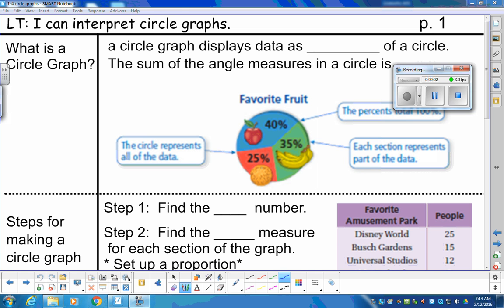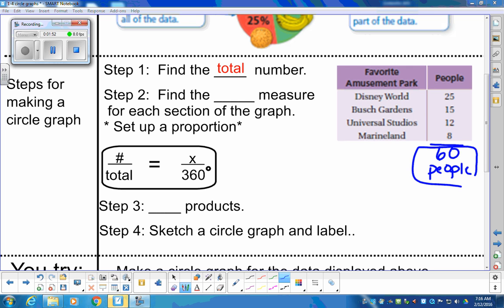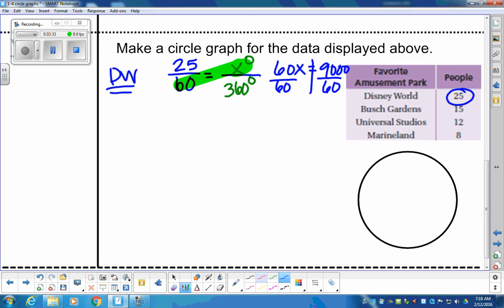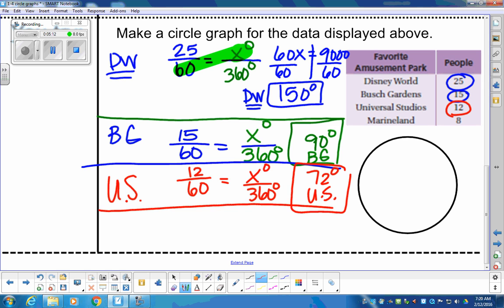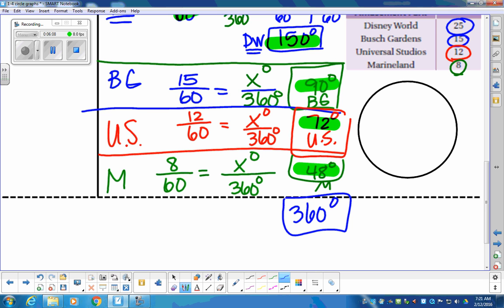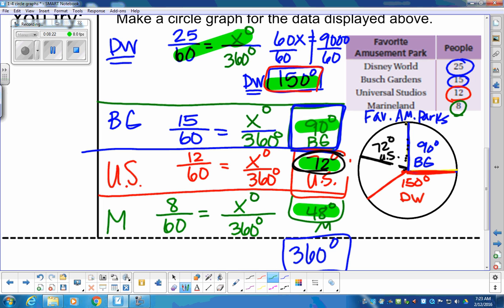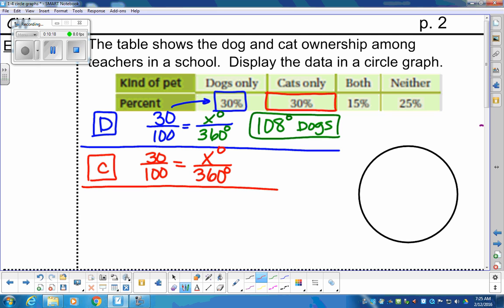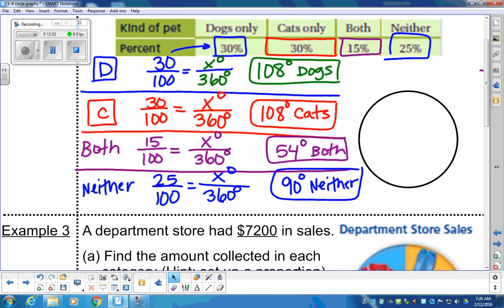Unit 9 Circle Graph videos